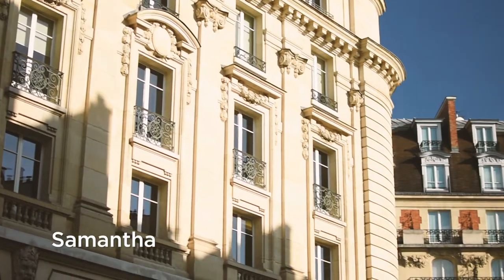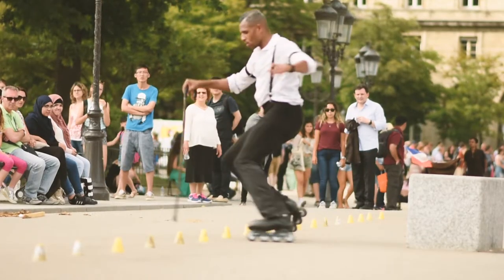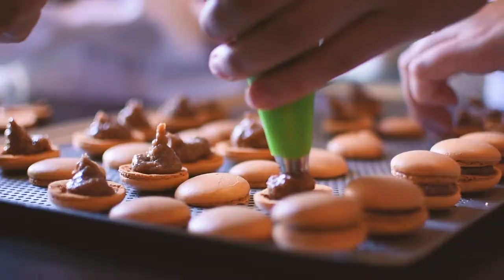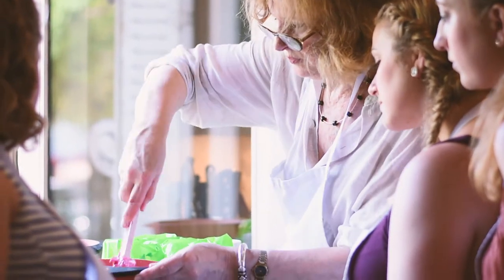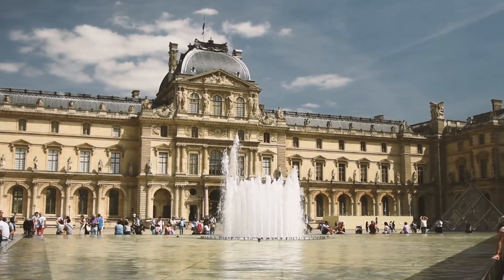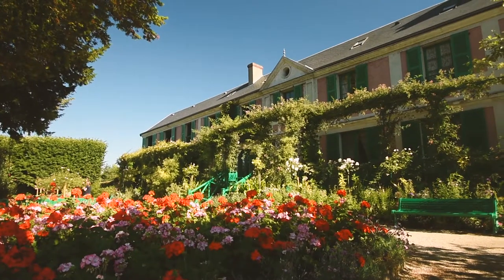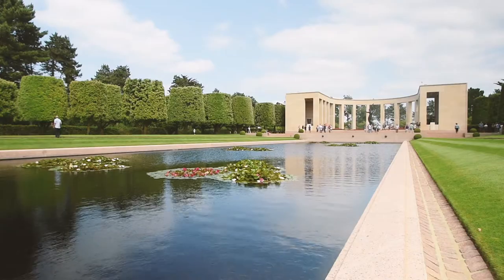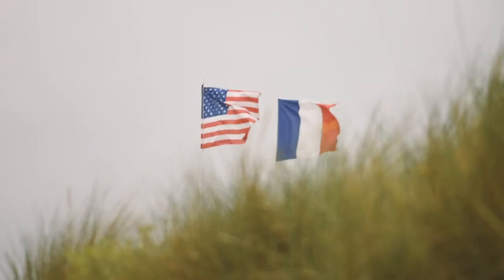The Best of France with Audley Travel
Start planning your own tailor-made trip by calling one of our France specialists.